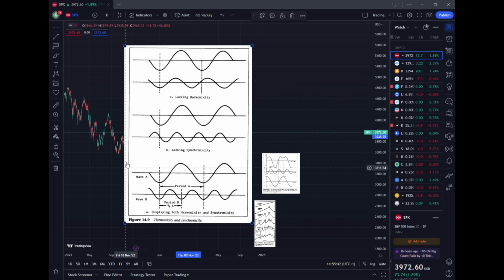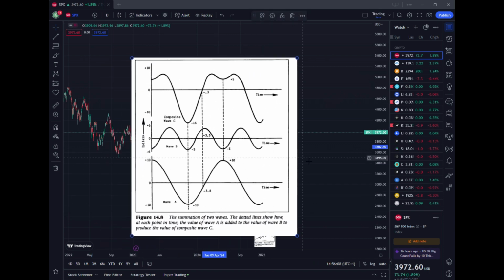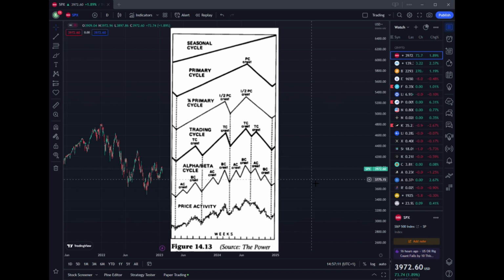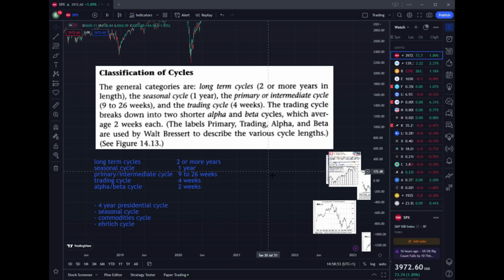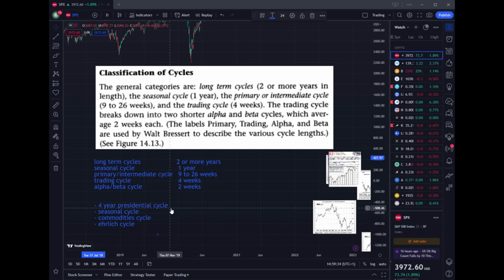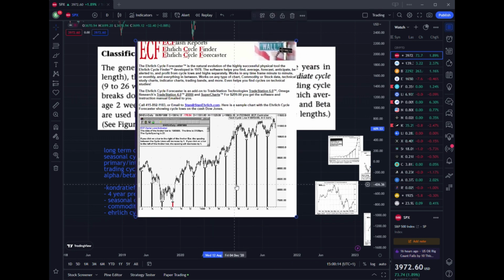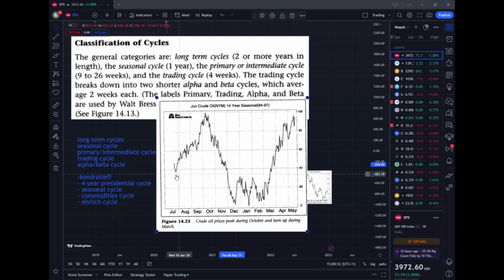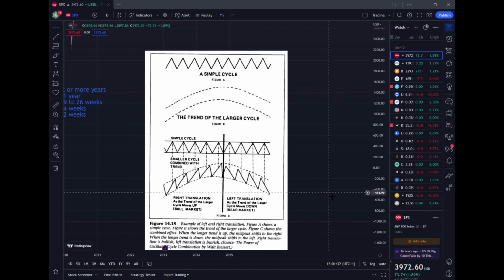Ch 14. Time Cycles | Technical Analysis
This video is about the cycles which can be found in price activity.